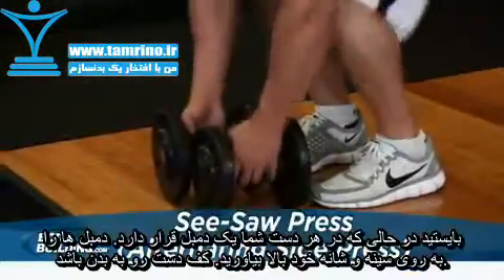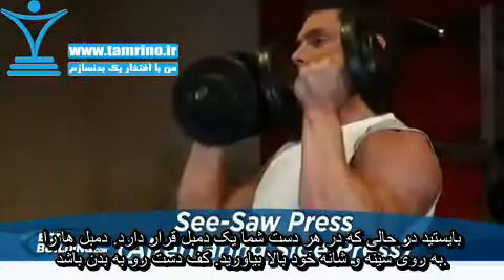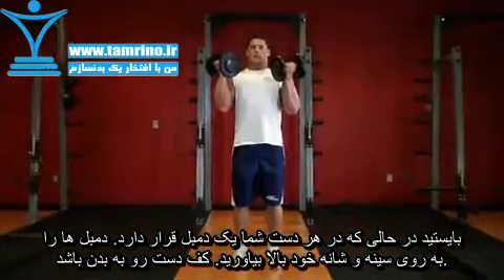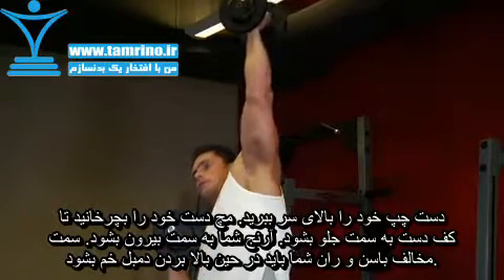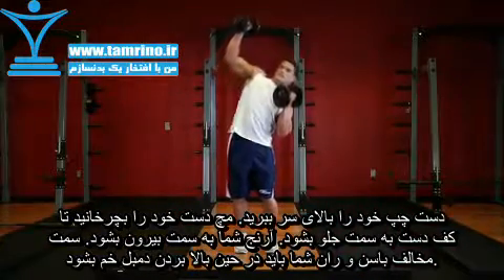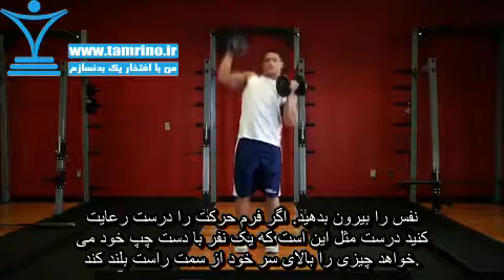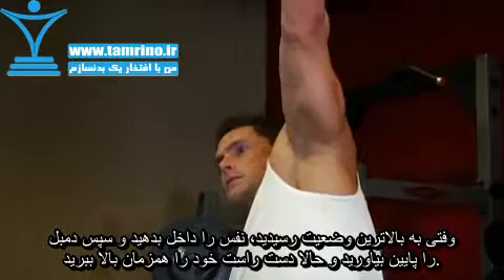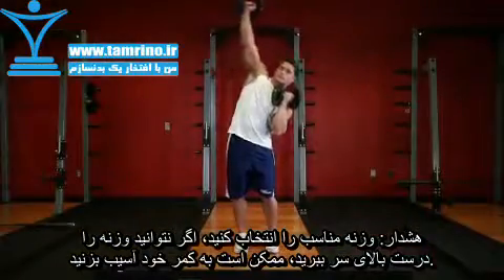آموزش حرکت پرس الاکلنگی دمبل تناوبی ایستاده See-Saw Press (Alternating Side Press)